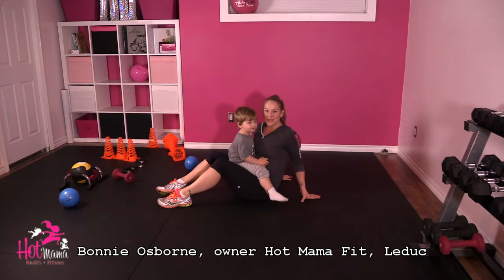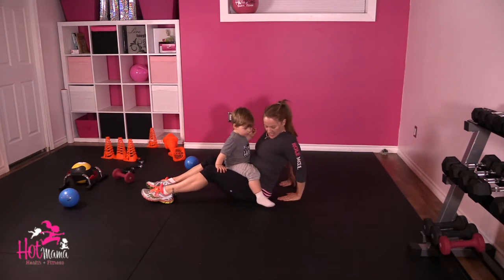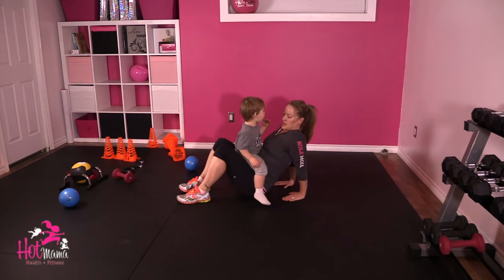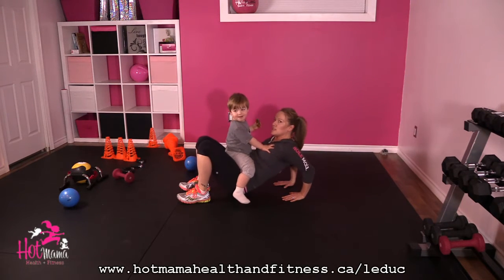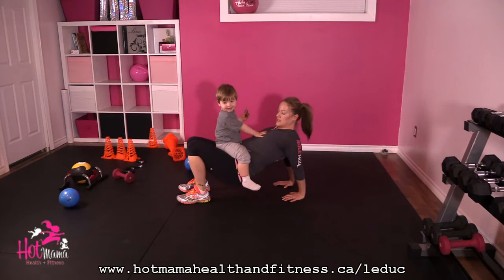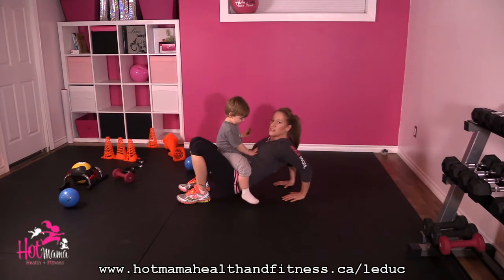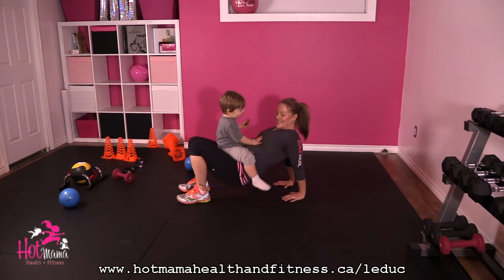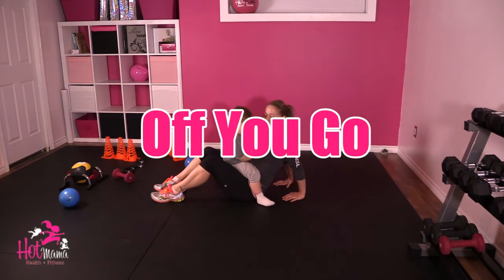Hot Mama's 100 Day Challenge - Day 44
Our dream team of Bonnie and Mr. M are back! Let's feel the burn today...cuz you KNOW the triceps kick out a good burn. Take breaks, watch your form...and funny enough, watch your core on this. If you have a shoulder impingement or should issue, find some tubing and do extensions instead! Off you go!